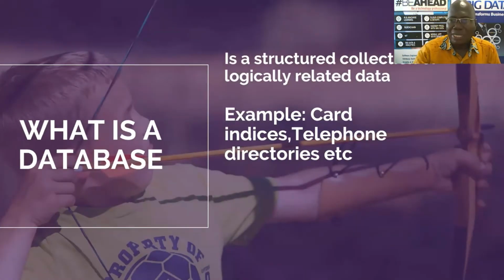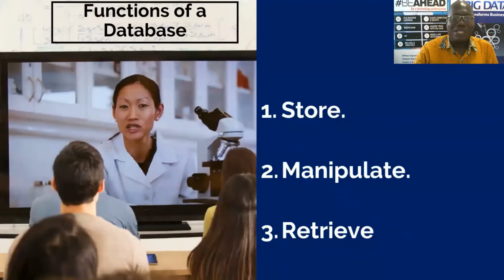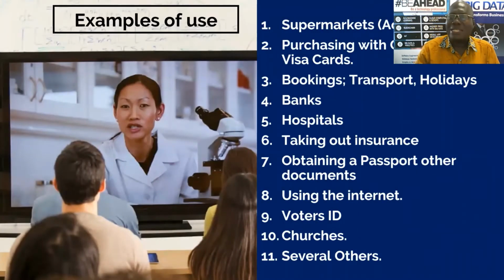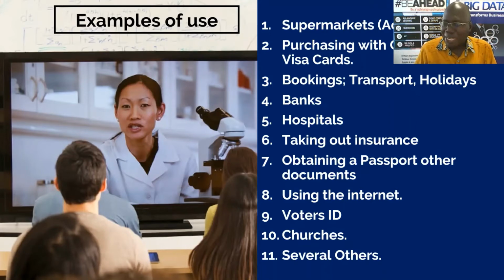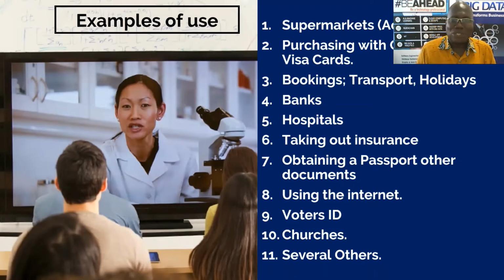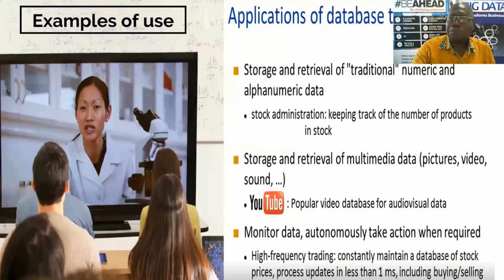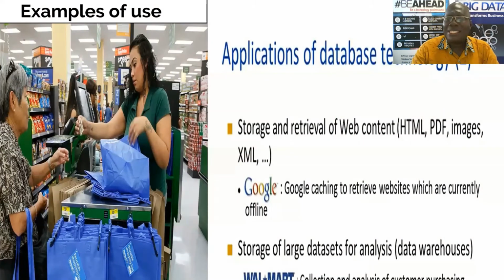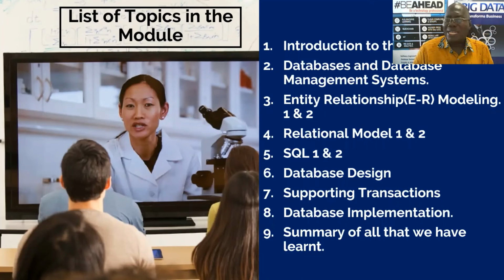IPMC DATABASE MANAGEMENT WEBINAR 18 9 20 Final Video